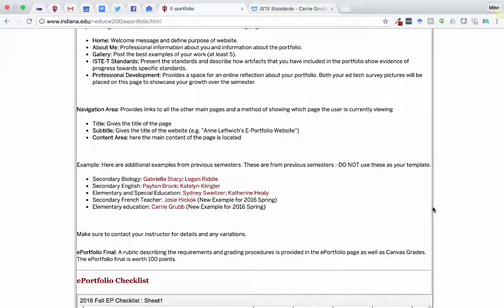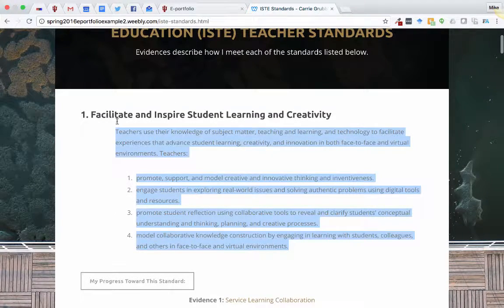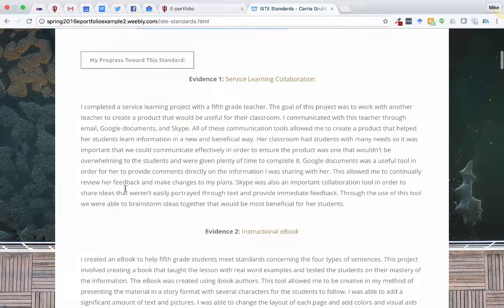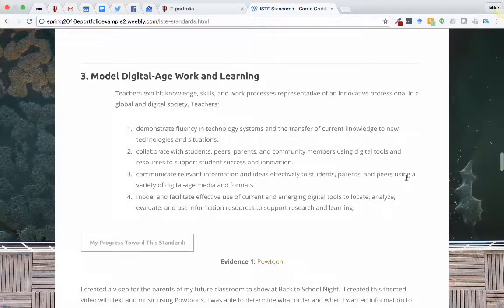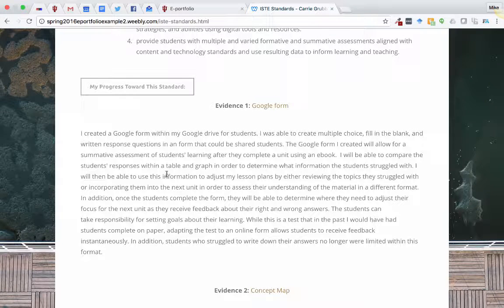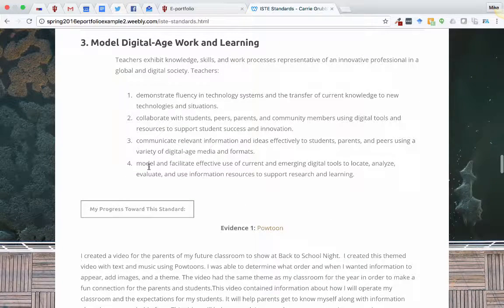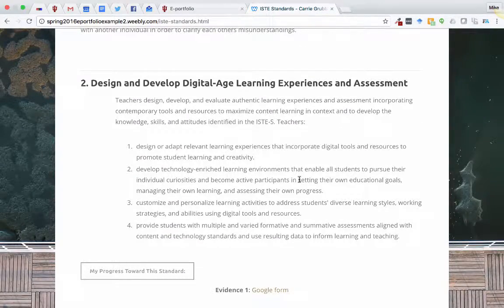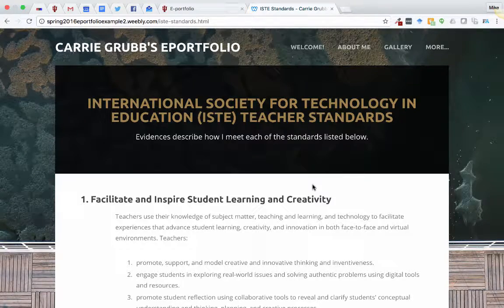Overview of ISTE Standards Page W200 FA16